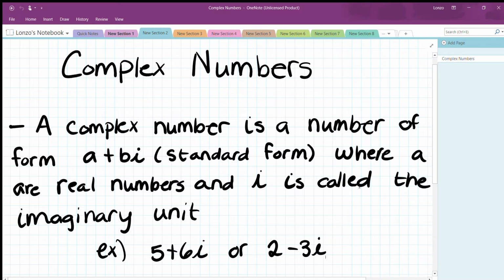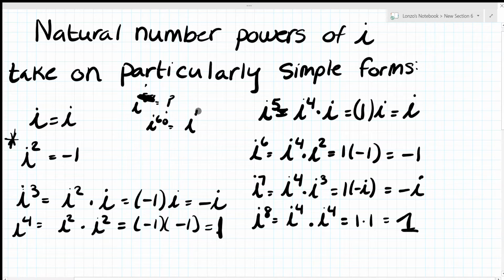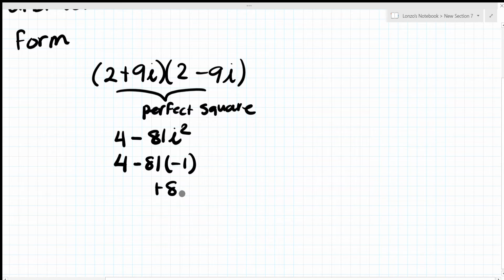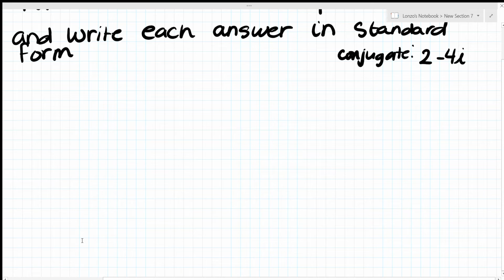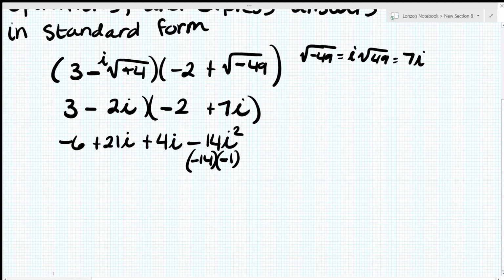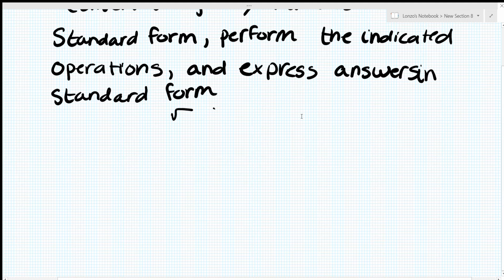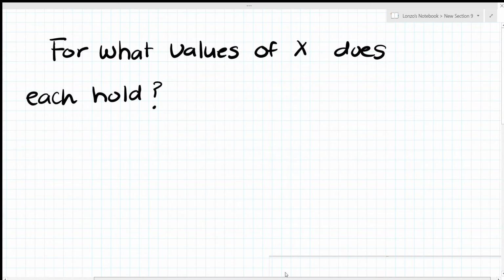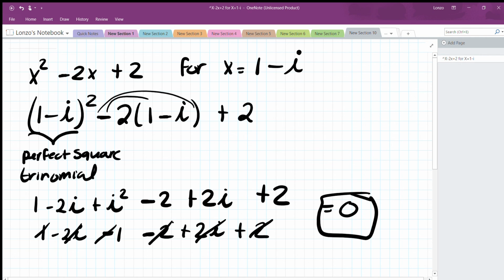Complex Numbers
In this section, I went over the definition of a complex numbers and its conjugate. I went over some basic operations, and principal square root of a negative real number of complex numbers. Finally, I went over some natural number powers of i.